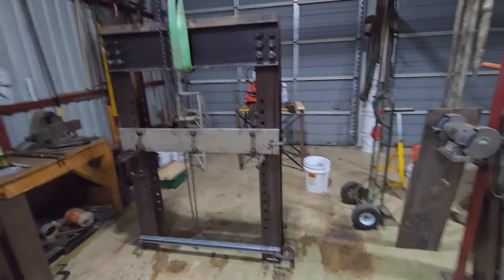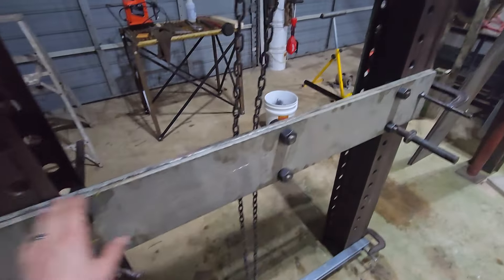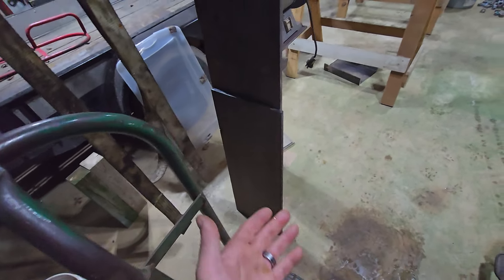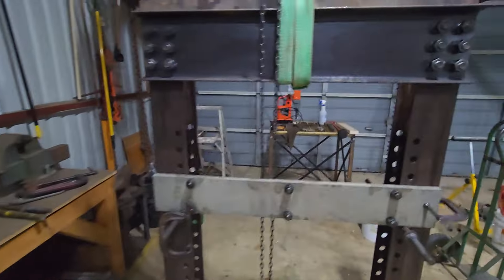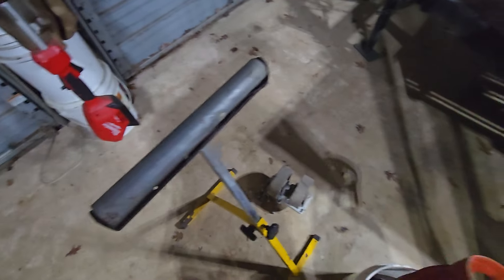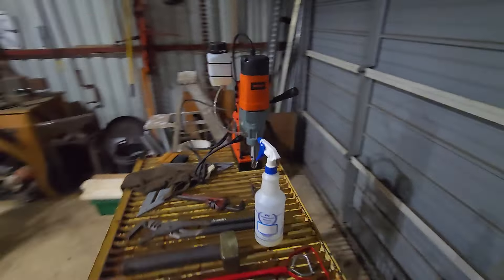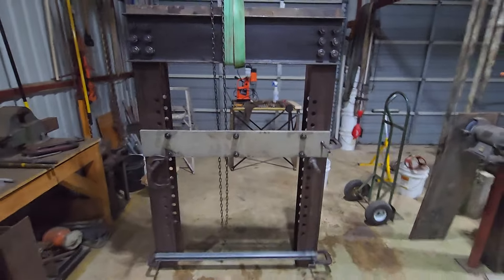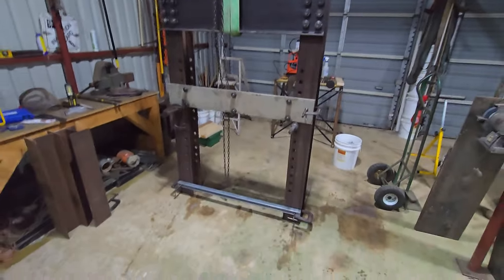DIY SHOP PRESS 50 TON+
Happy to answer any questions just ask. Thanks!